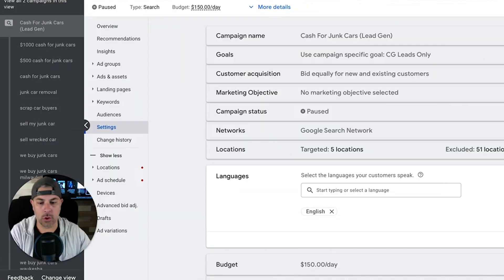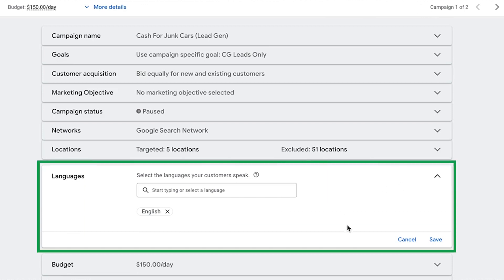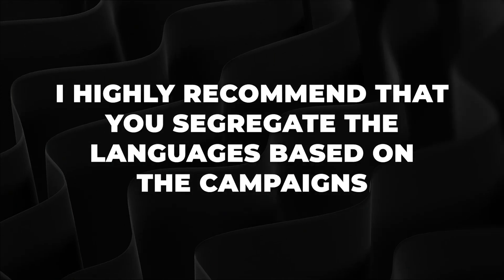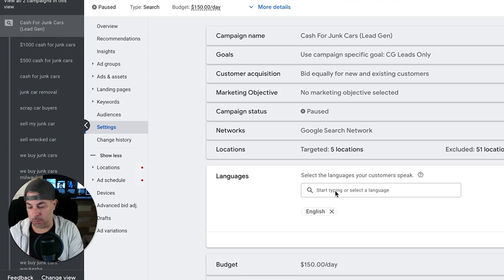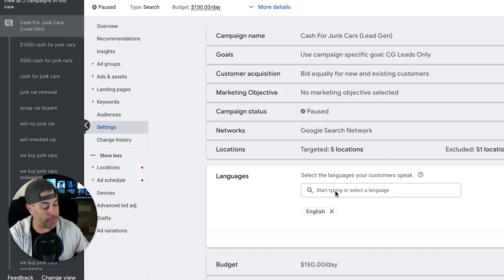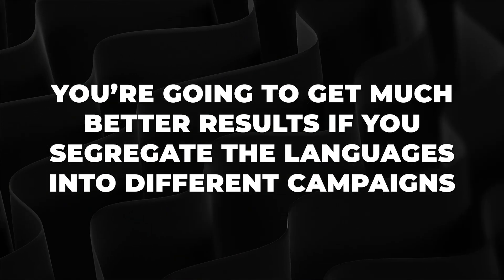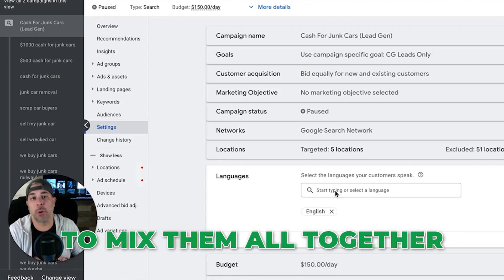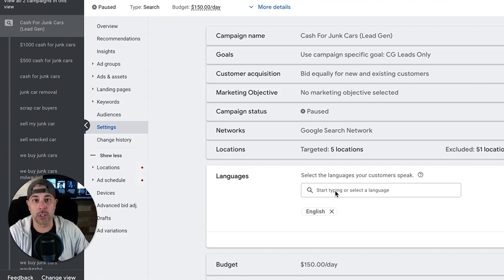Google Ads Language Settings (How to Use Them CORRECTLY)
Google Ads Language Settings

Hi everyone and welcome back to the channel! In this video, we talk about how to set the correct language settings for your Google Ads campaign! Getting the correct setup is easy so be sure to follow along to this quick tutorial.

Wanna run this campaign for your Business? Apply today

⏱️TIMESTAMPS⏱️
0:00 Intro
0:24 Google Ads Language Settings
1:42 Running Separate Campaigns
2:23 Like and Subscribe